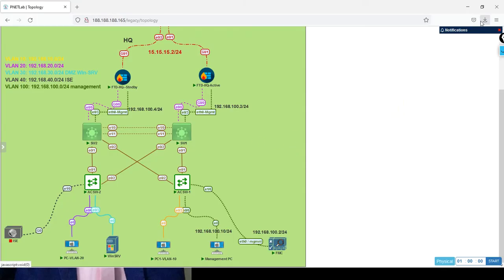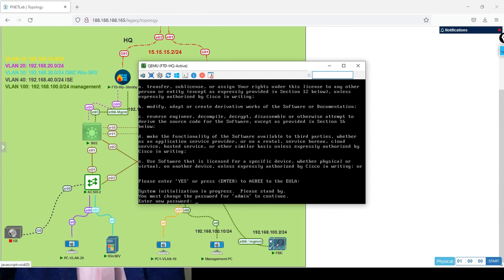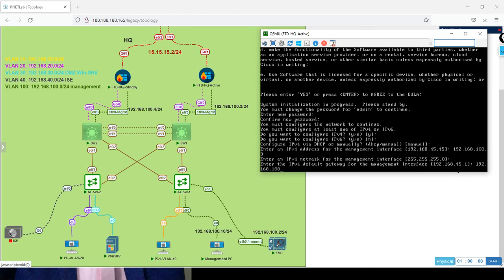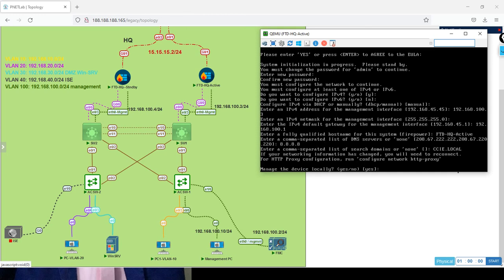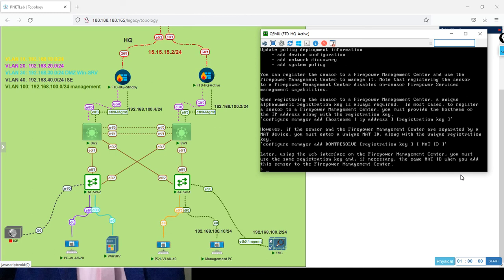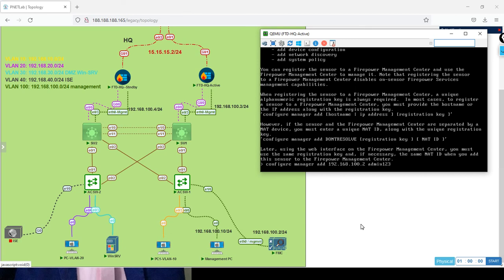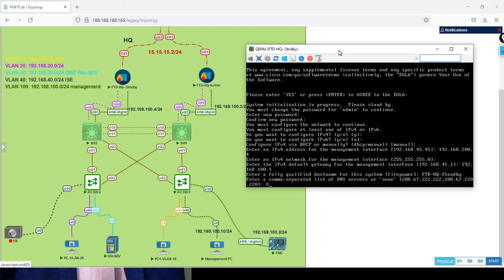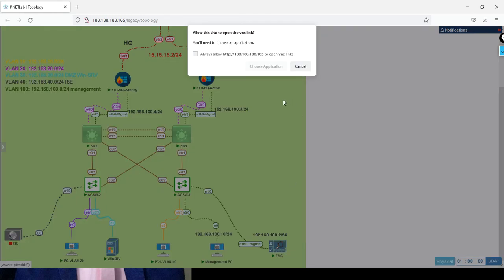3- FTD Registration With FMC with Basic Configuration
FTD Registration With FMC with Basic Configuration FTD, FMC Configuration